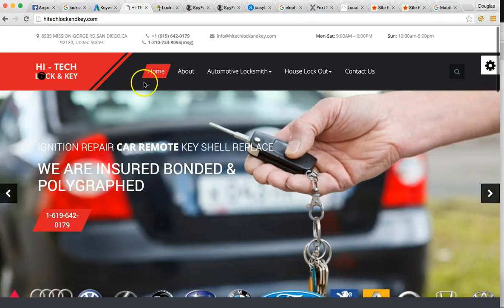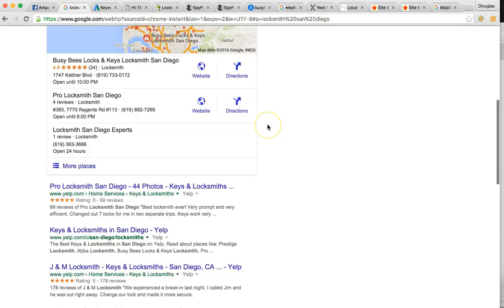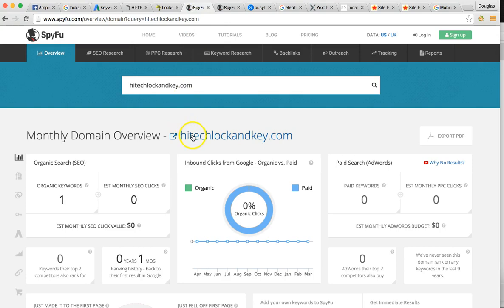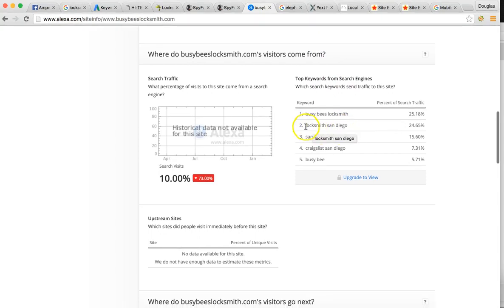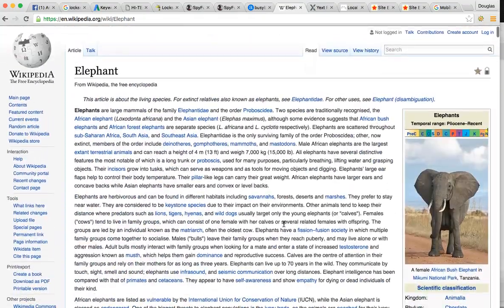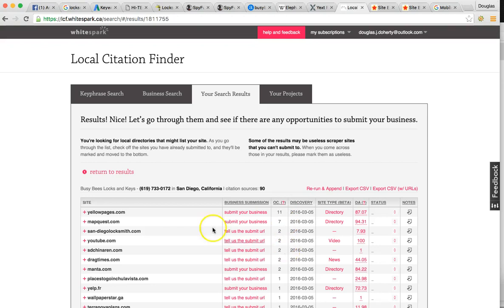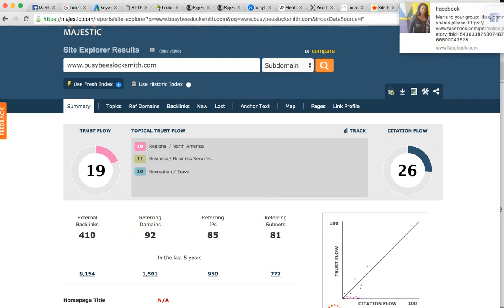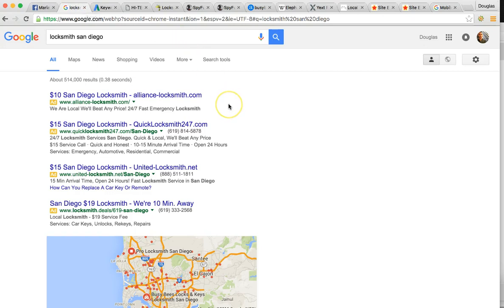Expert SEO Marketing San Diego